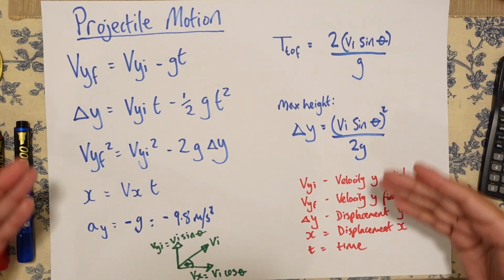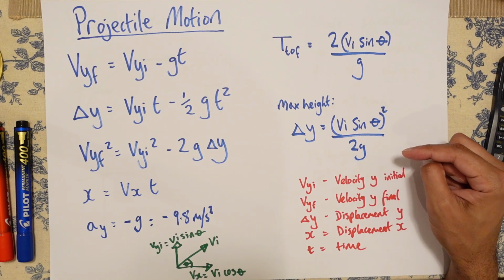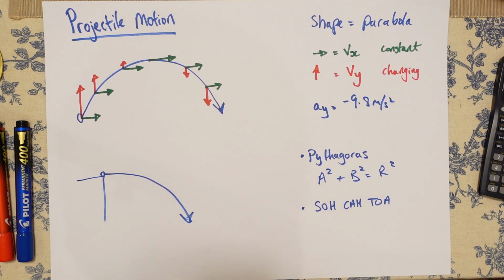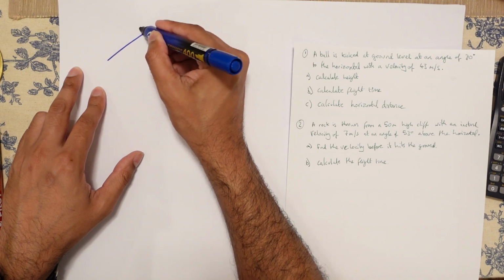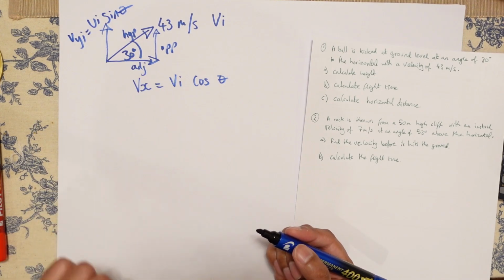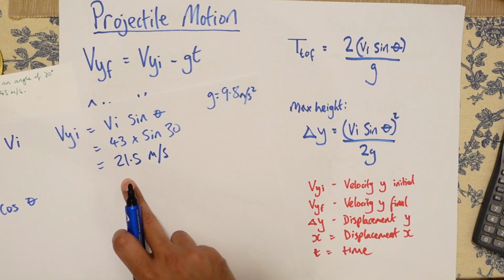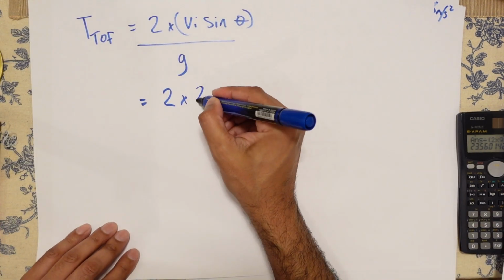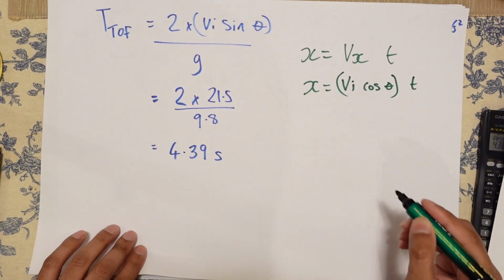Projectile Motion Part 1